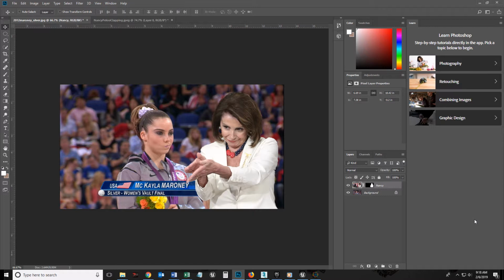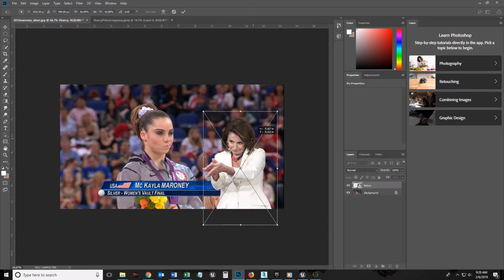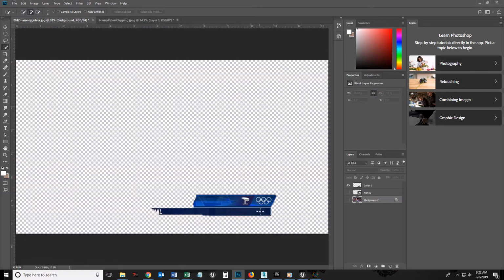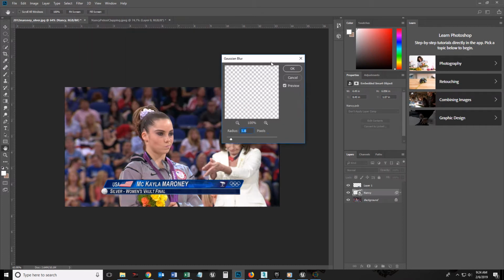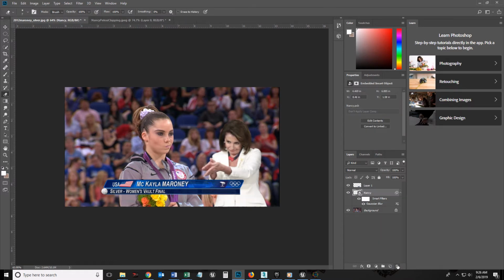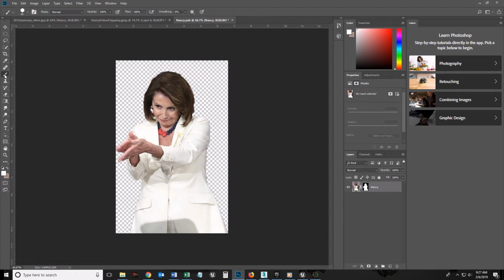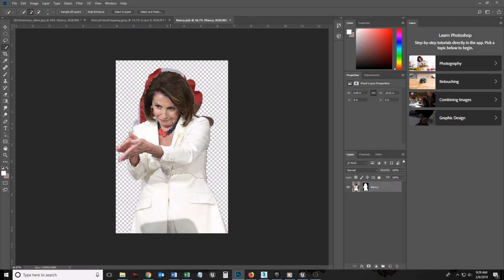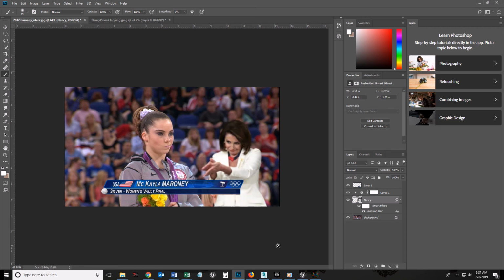HowToMeme 02: Merging layers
In this video I show you techniques to merge one image into the scene of another image.